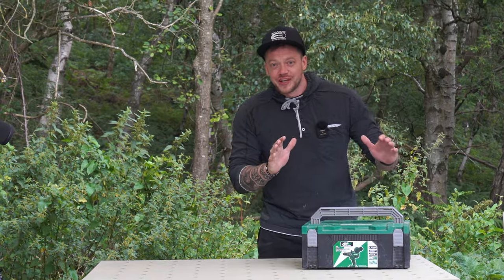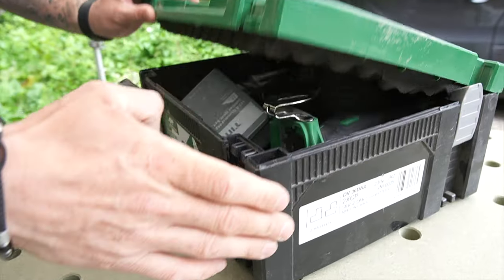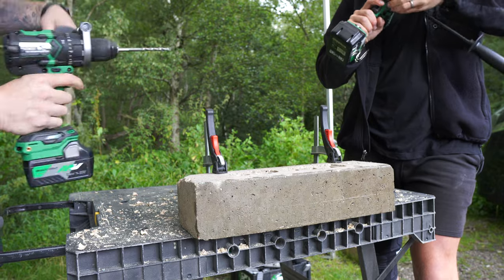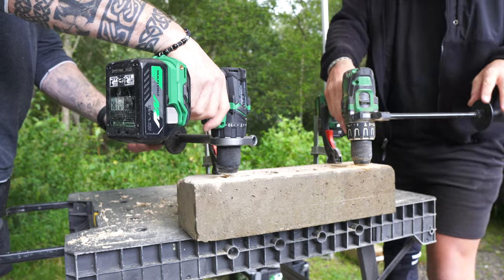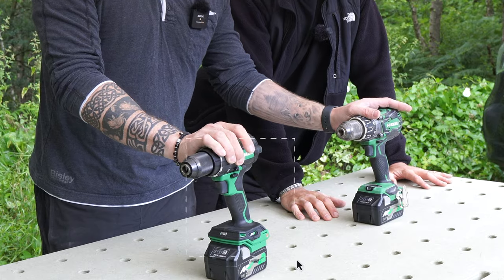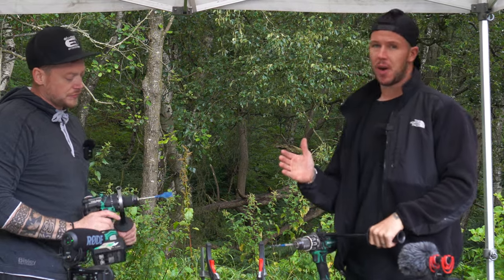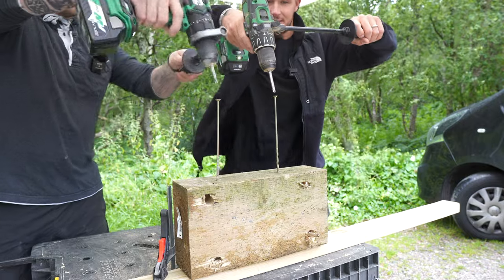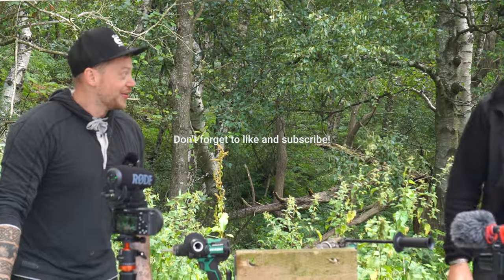HIKOKI - old vs new episode 6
In this video we put the brand new coming soon to the UK Hikoki DV36DC against its predecessor the Hikoki DV36DAX to see what improvements if any have been made on the new model. Epic combi drill tool test!

Hikoki DV36DC … coming soon to Data Powertools

Filmed with

We are Sam and Dave “The Tool Junkies” two carpenters from the UK who are obsessed with tools new and old , innovations and helpful gadgets.

•  Tool Junkies. Tool Test. Drill. Hikoki. Tool Comparison. Combi drill.

🔎 VIDEO OUTLINE
Tool test comparison Hikoki old vs new